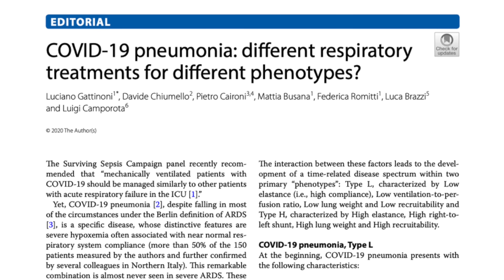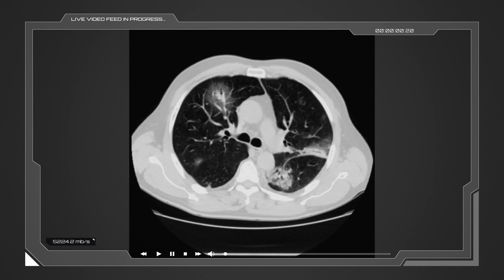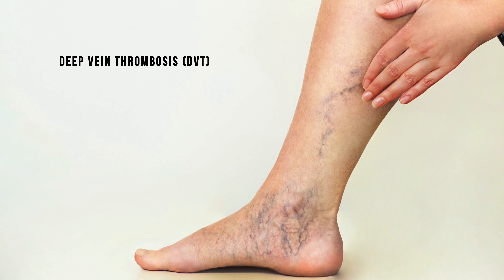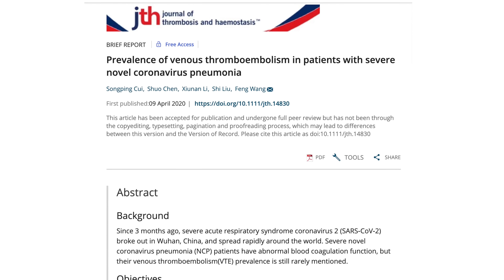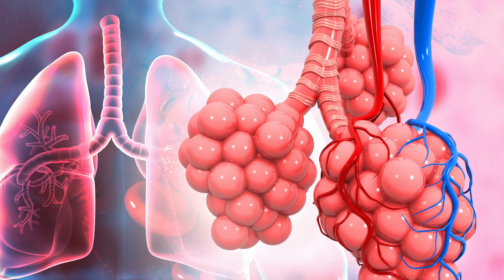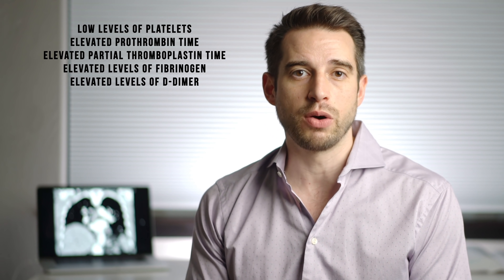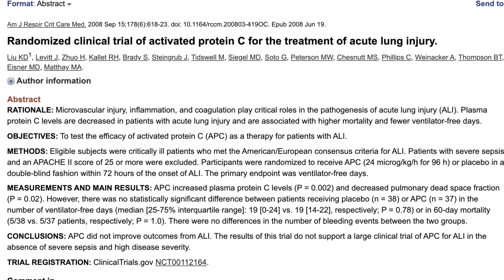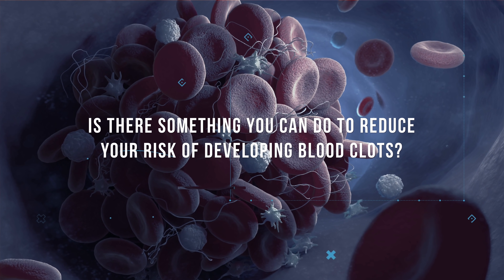Are BLOOD CLOTS the reason why COVID patients are dying? | Blood thinners to save lives?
I can tell you that the number of clotting problems my colleagues see in the ICU across the country, all related to Covid, is unprecedented. But this isn’t just a bunch of doctors and nurses that I know who are reporting this. For example, a recent Dutch study found that of the 184 patients in the ICU with Covid pneumonia, 20% had clotting issues.

There was also a similar study in Wuhan, China, where 25% of hospitalized COVID patients had clots. So why, and how is SARS-CoV-2, which invades the lungs' cells, specifically type II alveoli, how is it causing blood clots to form in the body? When someone has a severe case of COVID, it causes a ton of inflammation within the lungs. This inflammation is what is triggering the blood clots to develop.

We knew that this happens with ARDS even before COVID came around. In ARDS, these patients usually develop microthrombi, meaning tiny clots that form in the tiny blood vessels in the lungs. And these microthrombi can combine to form bigger thrombi, meaning bigger clots.

This happens at least partly because of the cytokine storm that develops as a result of the infection. Blood clots are also a concern with seriously ill people in general, regardless of their illness. These patients aren’t moving much, if at all, and lack of movement further predisposes one to have clots.

And that’s why when patients are admitted to an intensive care unit, we usually have given them blood thinners unless there is a reason not to; for example, if they have to bleed, we don’t want to give those patients blood thinners. But when we give these blood thinners, we give them in prophylactic doses, meaning the intention is to reduce their risk of developing a clot in the first place.

But these prophylactic doses are considered low doses. And the chances of someone having severe bleeding from these small doses are minimal. But the blood clots with COVID, these are just a whole ‘other beast.

There’s something more going on here. So how, and why is COVID causing more blood clots than usual?

Long story short, the virus enters the alveolar cells in the lungs using the ACE2 receptor, and once it does that, it causes the cell to have fewer ACE2 receptors on its surface. This increases the amount of 3 things within the lungs:
1) inflammation,
2) formation of clots, and
3) constriction of blood vessels going to the lungs, meaning pulmonary vasoconstriction.

And guess what, each of these things by itself can lead to low oxygen levels. So you can imagine what that means when you have all 3 of these things going on simultaneously. This is because the way oxygen gets into our blood from the alveoli has to diffuse to our capillaries.

The cytokine storm causes the destruction of the alveolus and the endothelium, a trigger for clotting. We knew this happened in ARDS even before COVID. But guess what, the virus that causes COVID can actually invade the cells here in the endothelium because these cells have ACE2 receptors as well. And that can cause even more inflammation and more clotting.

And these clots can combine with other clots to form bigger clots and travel to other body parts. And in another published report in the NEJM, 3 patients in the ICU had COVID, and these 3 patients developed blood clots that were significant enough to cause major blockages in blood vessels. These 3 patients were positive for antiphospholipid antibodies. These antibodies are not in the blood of the vast majority of people.

These antiphospholipid antibodies are bad because they attack phospholipid proteins in our body, and if severe enough, they can cause major clots to form in our blood vessels. Anti-phospholipid antibody syndrome is a condition that depends on someone’s genetics. But these antibodies can also arise transiently in patients with critical illnesses and various infections.